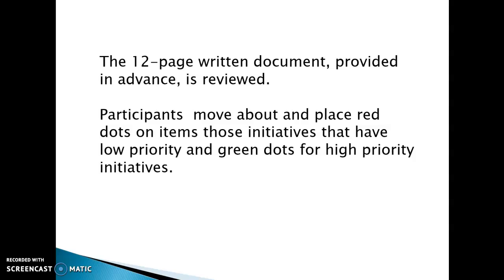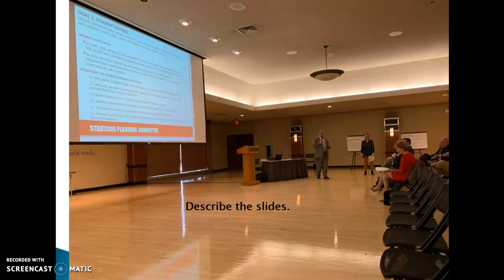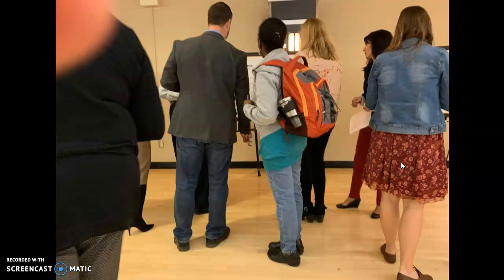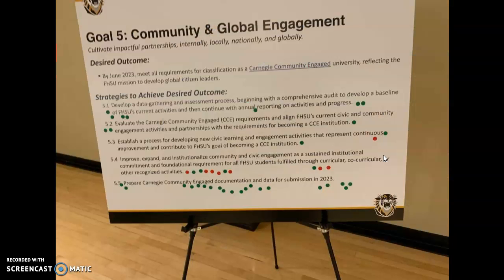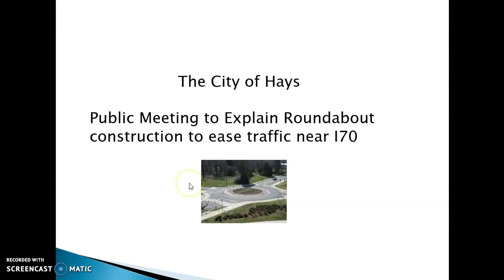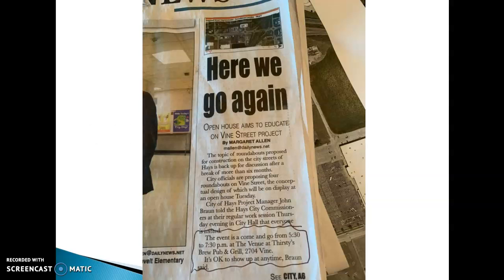Meetings as Communication Events